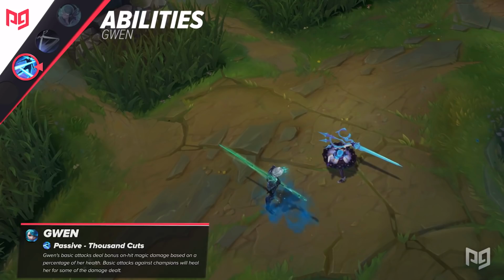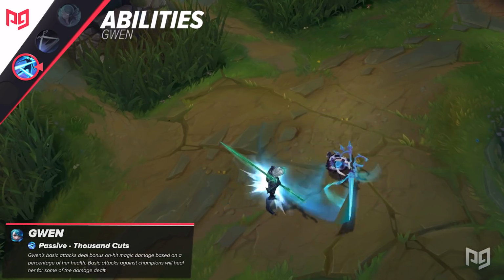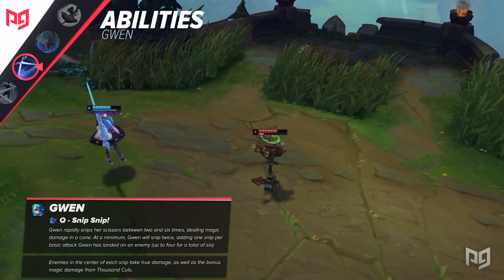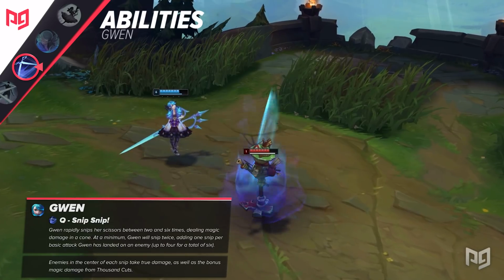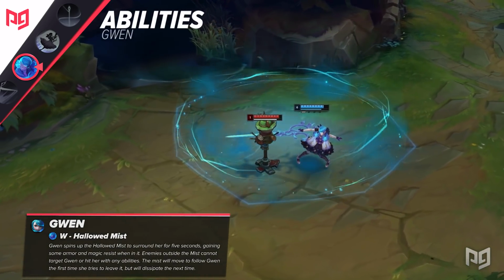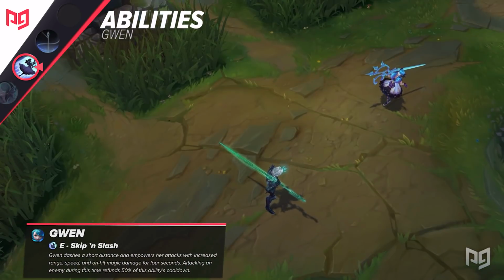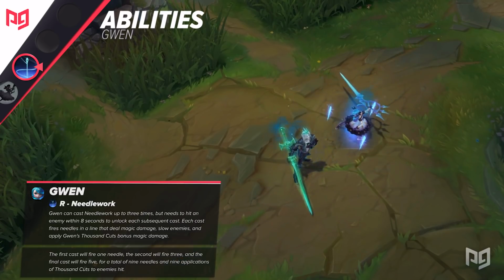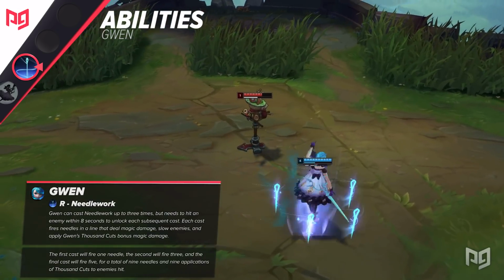NEW CHAMPION GWEN: ALL ABILITIES REVEALED - League of Legends